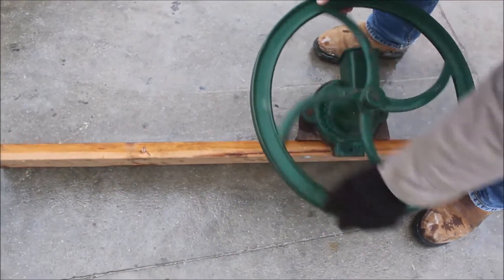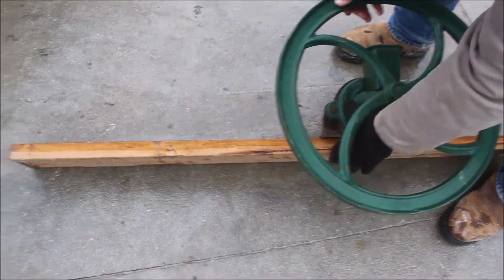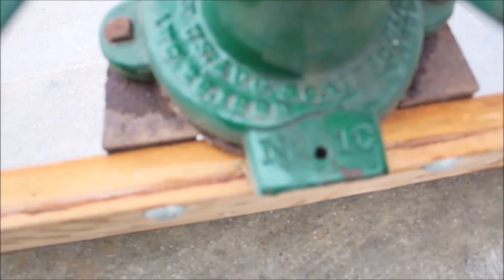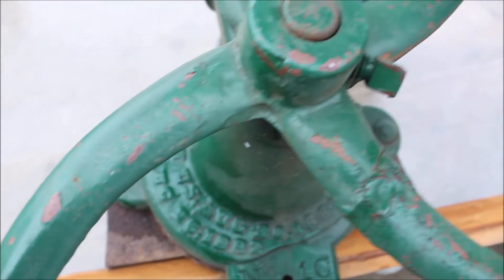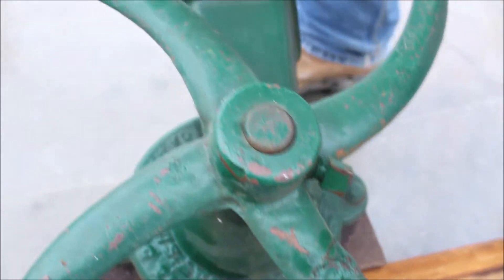CUSTOM MADE TURN WHEEL For Sale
Title: CUSTOM MADE TURN WHEEL For Sale

Category: Other